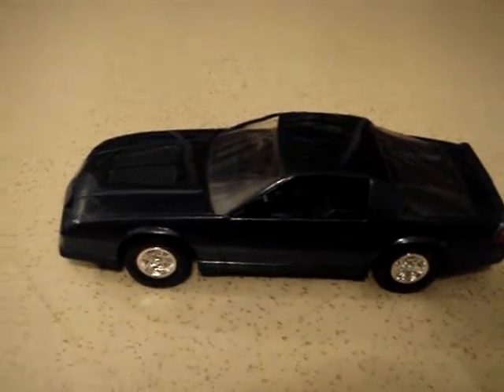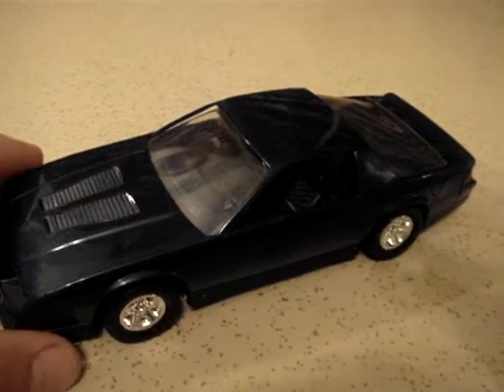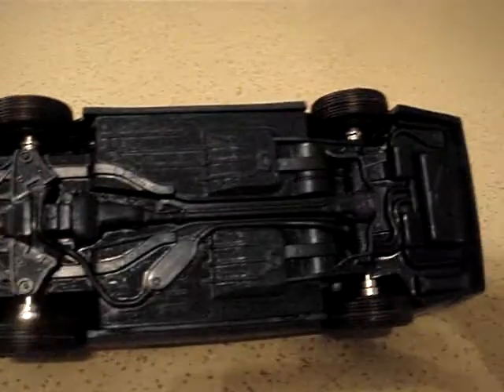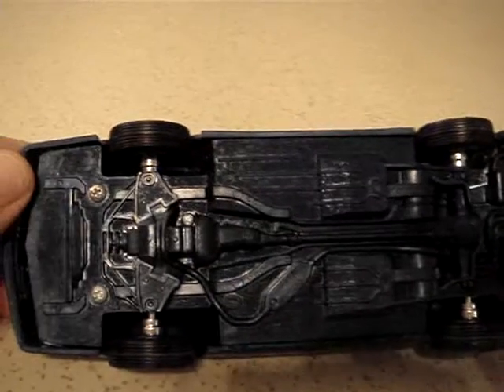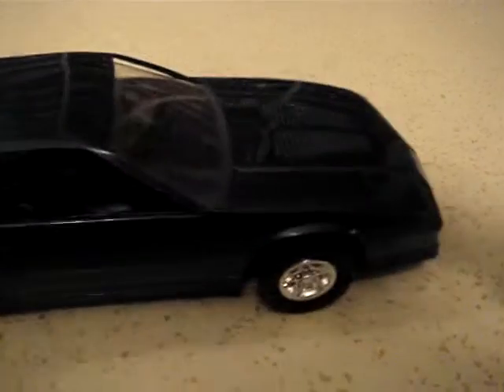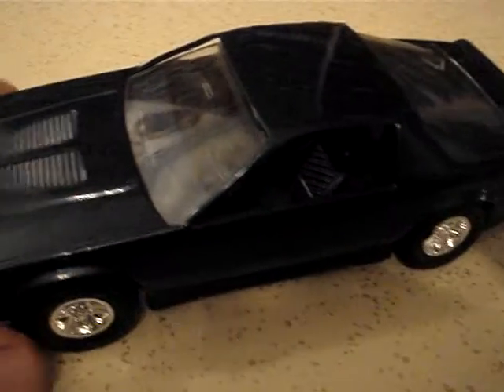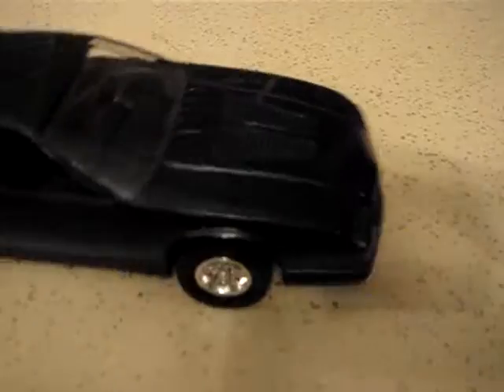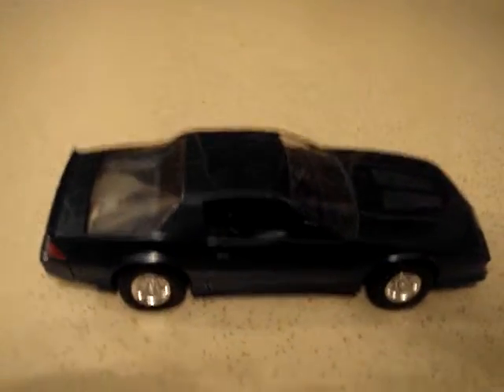PROMO MODEL -- 1987 CHEVY CAMARO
Another plastic pomo model from my collection.  Here is a '87 Camaro, manufacture unknown.